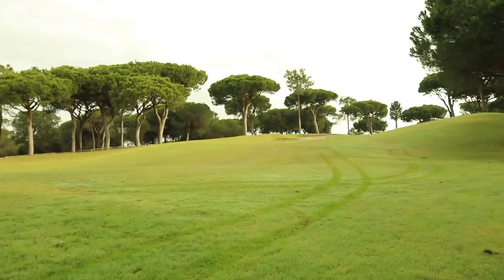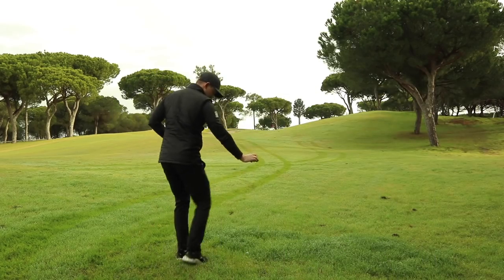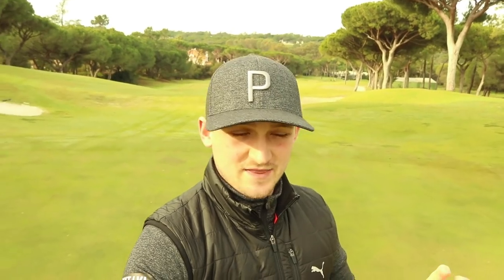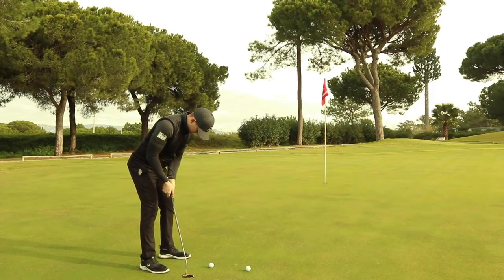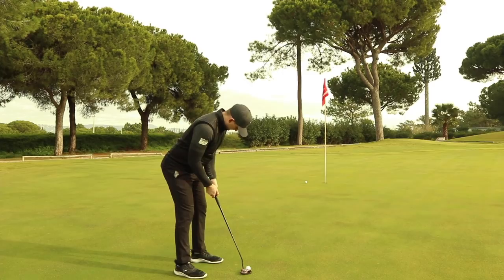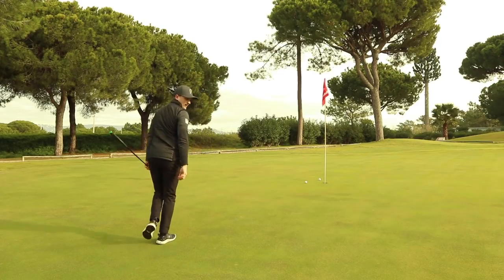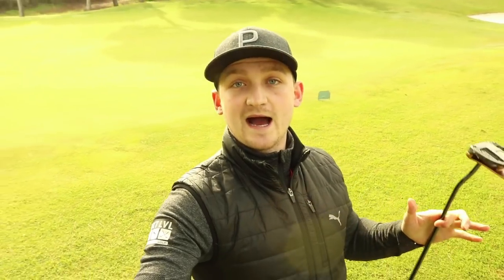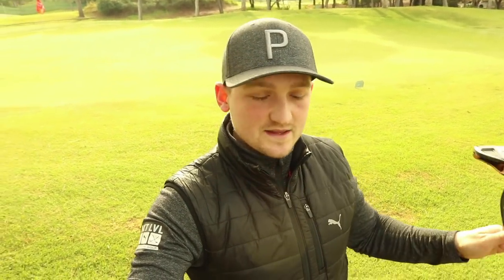THE WORST BALL IN GOLF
What is the worst golf ball to buy? Titleist? Callaway? Srixon?

What golf ball do you use when you play you on the golf course? there are so many options from all the major manufactures: Titleist, Callaway, Taylormade, srixon and Bridgestone all making premium golf balls.

Titleist Pro V1 & Pro V1x
TaylorMade TP5 & TP5x Golf Balls
TaylorMade Pix golf balls
Callaway Chrome Soft & Chrome Soft X Golf Balls
 Callaway Triple Track alignment

This is this weeks Training Tuesday video is the worst ball in golf, we focus on how to improve you striking and play out on the golf course. THE PLACE WHERE IT MATTERS!!

I hope you enjoyed this weeks training Tuesday video THE WORST BALL IN GOLF

Rory McIlory, Jason Day, Dustin Johnson all play the TaylorMade Golf TP5, a large number of golfers on The PGA Tour and The European Tour use the popular Titleist Pro V1 golf ball but what is the best golf ball on the golf market? which one should we all buy?

2020 is starting thick and fast and during the 2022 golf season you can expect to see me across all golf channels and working providing golf tuition for GOLF MONTHLY.

ABOUT ME

I've turned my passion of golf into a full time job, and take great pride in helping every single one of my clients improve their golf game.  For the last 6 years I have built up my own golf coaching and playing ability by caddying on the European and Challenge Tour, as well as working across different golf clubs in Europe. From caddying on tour, and witnessing the golfing ability of the best players in the world, my course management and coaching credentials has excelled tremendously.  These 3 moves are limiting your power and accuracy and therefore your ability to play your best golf.

I've learnt more about golf from caddying than I ever could of imagined, I simplify golf coaching, and my clients have found outstanding, improvements.